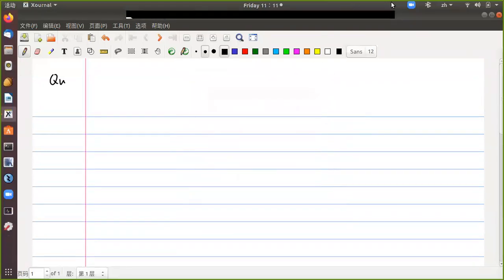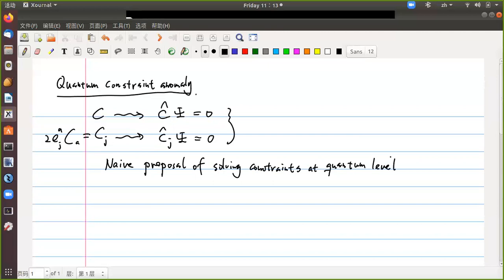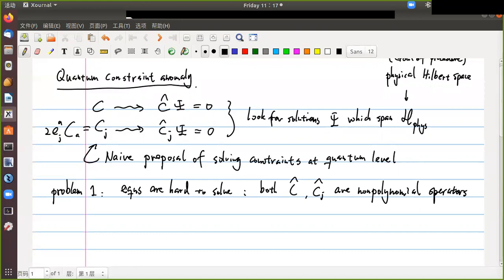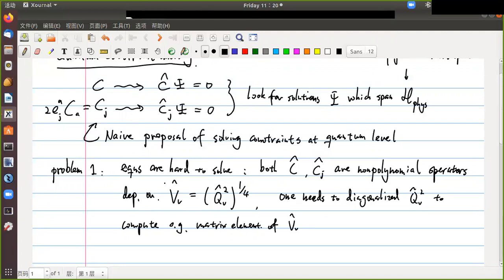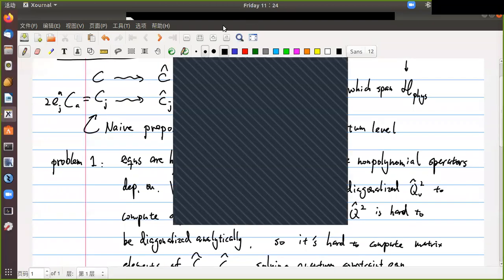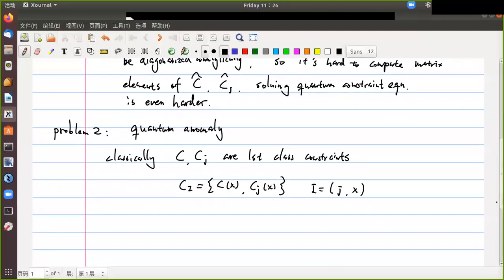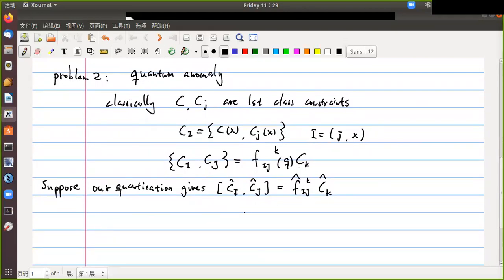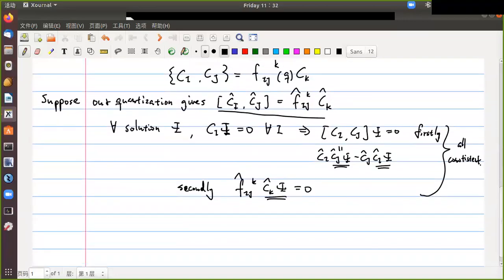Introduction to Loop Quantum Gravity (圈量子引力) 40: Quantum constraint anomaly 1